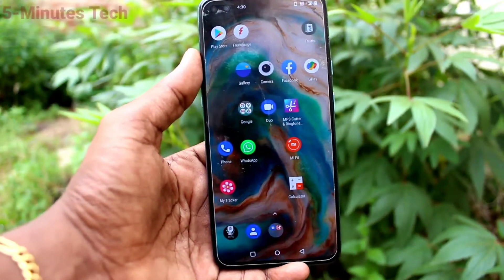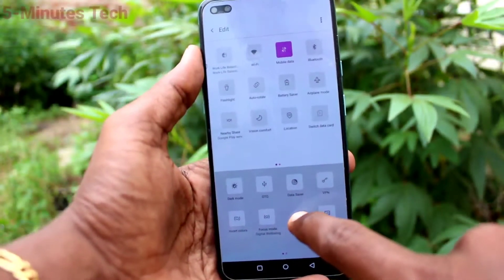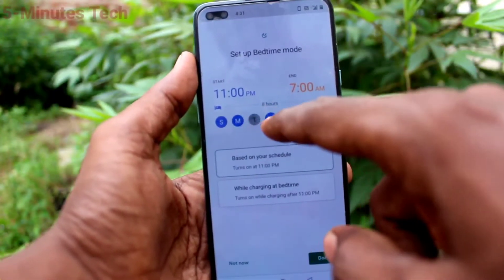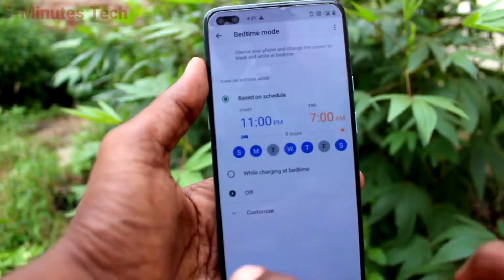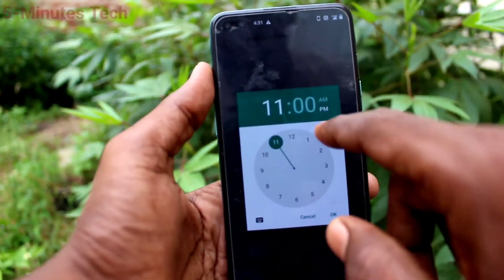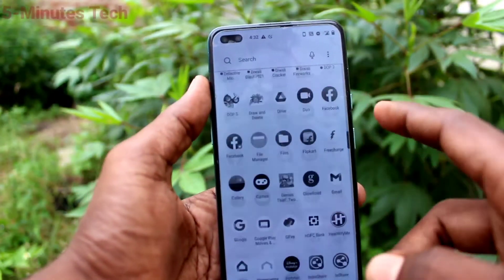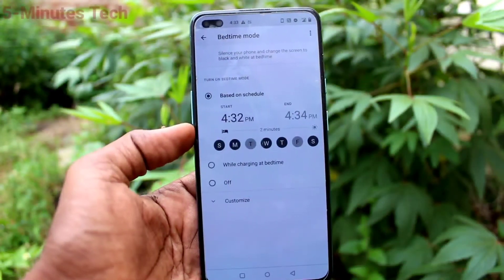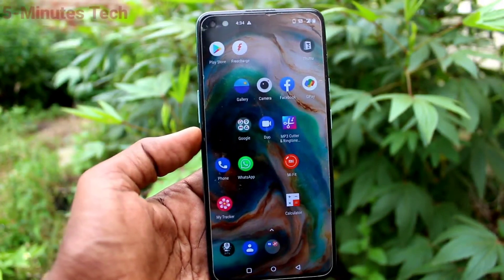How to set bedtime mode in Oneplus Nord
Oneplus Nord bedtime mode settings: Learn here how to set bedtime mode in Oneplus Nord smartphone